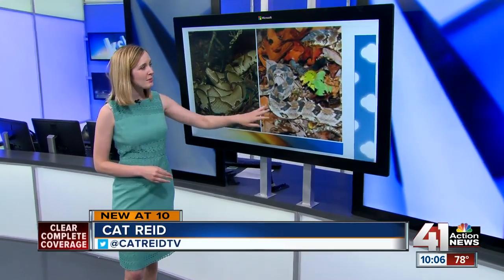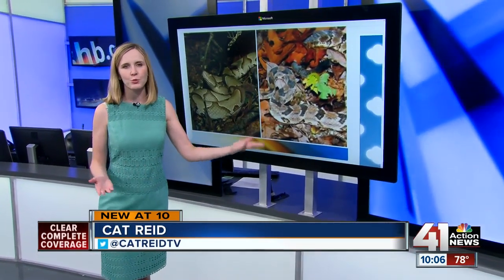Snakes (not) on a plane: Basehor father, son go viral from KCK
It wasn’t exactly “Snakes on a Plane,” but Chris Henderson and his dad, Bob, had a close encounter of the reptilian kind. A long, non-venomous snake — a 5-foot-long Western rat snake — crawled on Bob’s truck Tuesday in Kansas City, Kansas, as he ran errands.